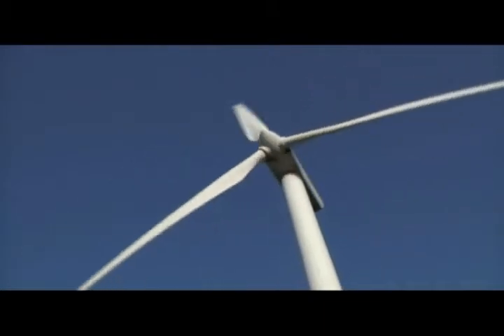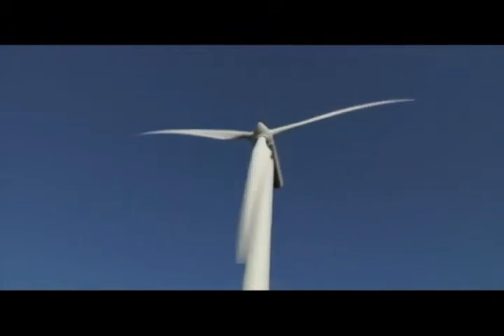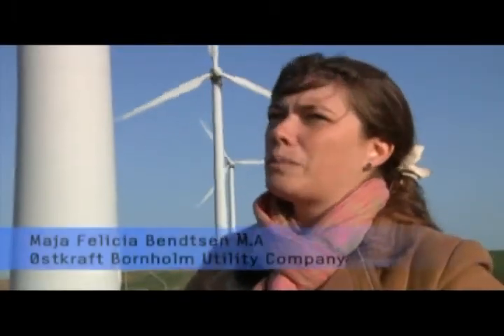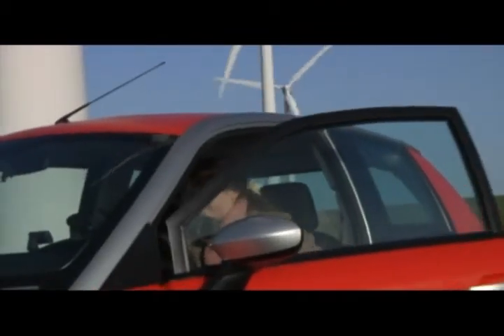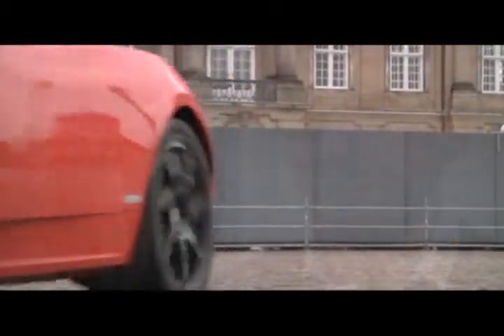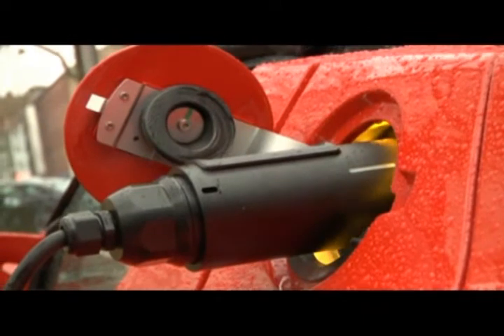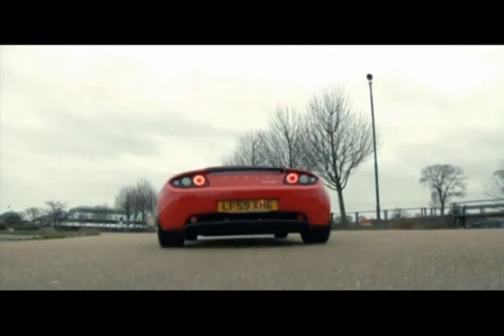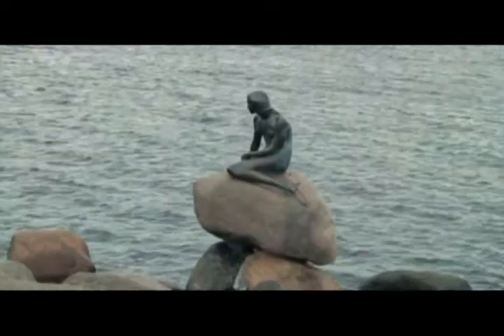The EDISON Project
Next week, leaders from around the world gather in Copenhagen to discuss how to address one of the biggest challenges facing the planet  how to reduce greenhouse gas emissions that are contributing to climate change. At the same time, on the small Danish island of Bornholm, a coalition of governments, universities and industries are working on an innovative pilot program  the EDISON Project -- that could provide some unique technical insights to help answer that question by using wind power to recharge electric vehicles.